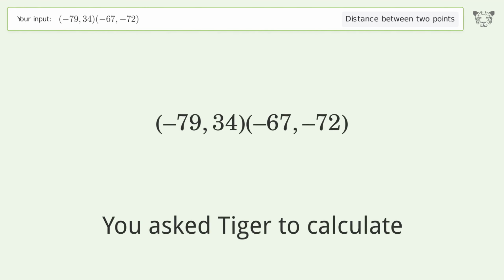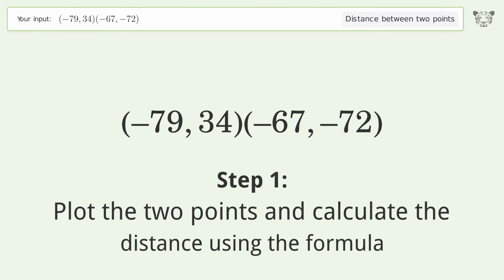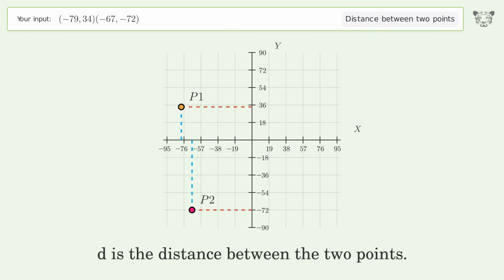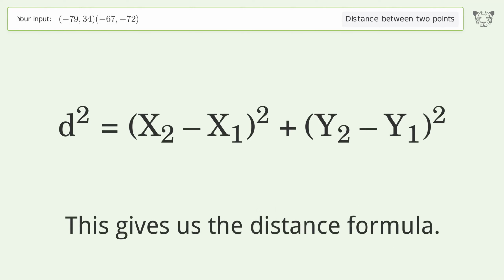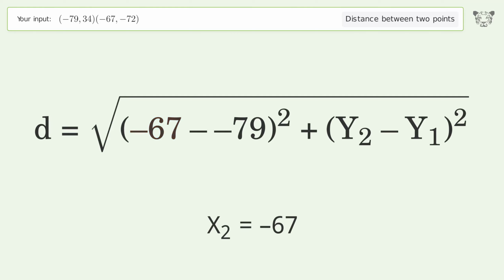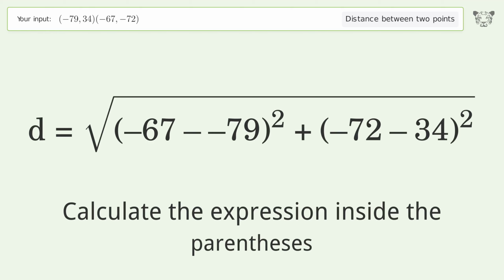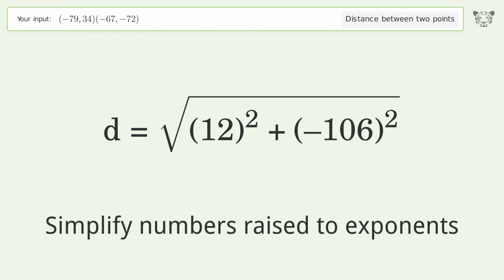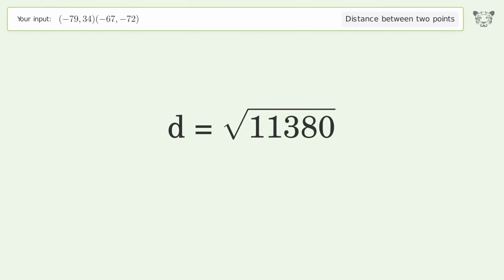Find the distance between two points p1 (-79,34) and p2 (-67,-72): Step-by-Step Video Solution